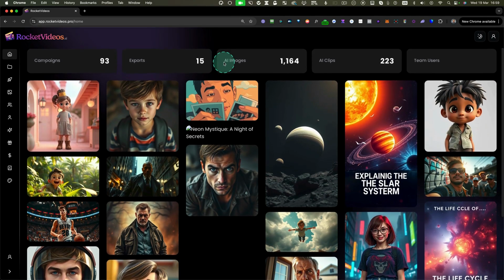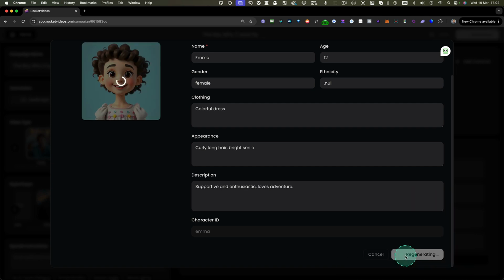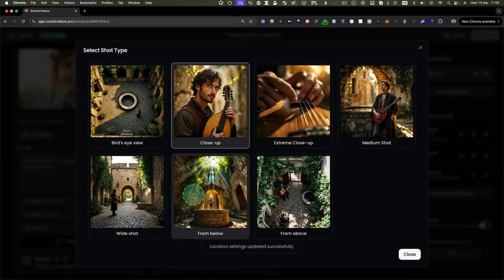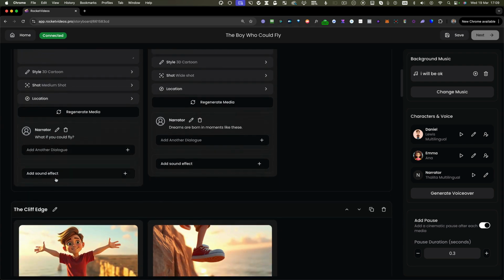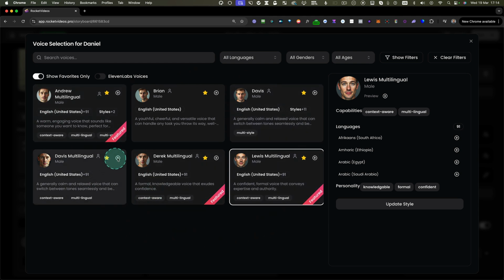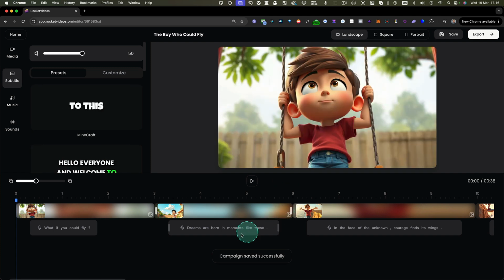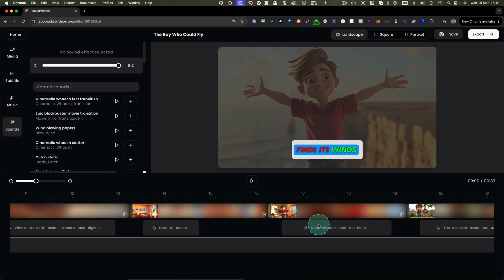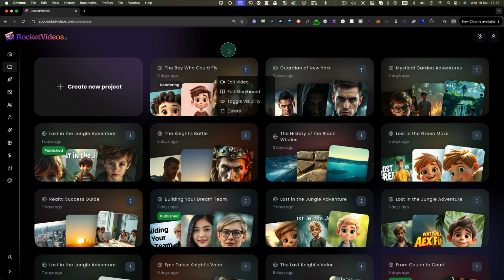RocketVideos AI OTO : Full Review +All 5 OTOs +Bundle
Brand New AI App Transforms your ideas into stunning, professional-grade videos In 60 Seconds Without Hiring Any Expensive Freelancers or Without Any Tech Skills or Video Editing Skills Required

This powerful AI-driven platform offers everything you need—storyboard creation, character design, animation sequences, cinematic audio, and more—to craft jaw-dropping videos in seconds.

Perfect for creators, marketers, and businesses, RocketVideos AI delivers customizable tools, commercial licenses, and seamless social media integration.